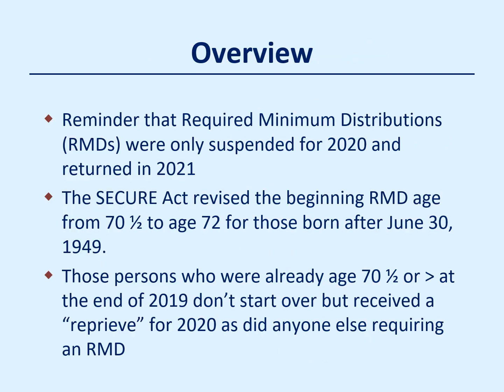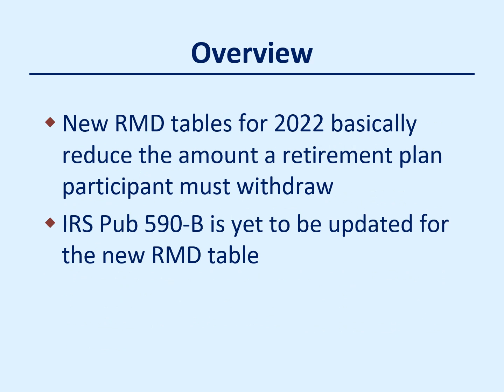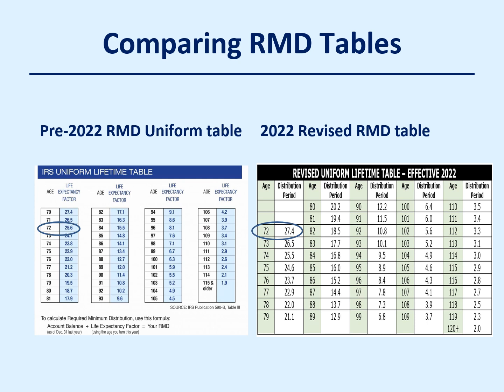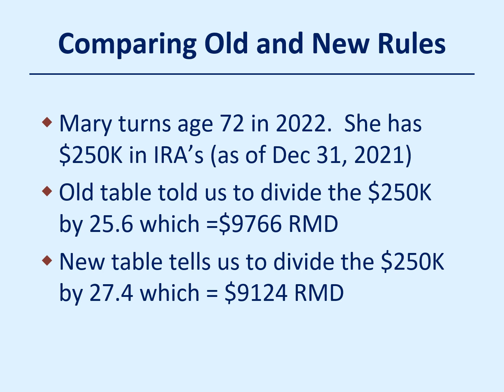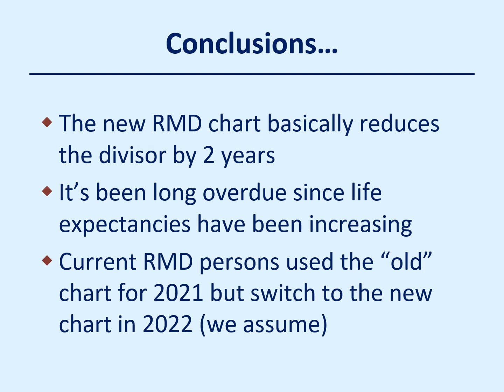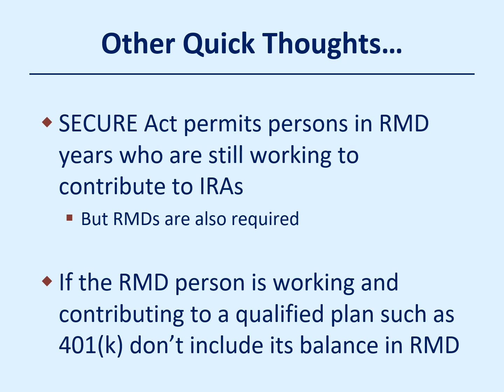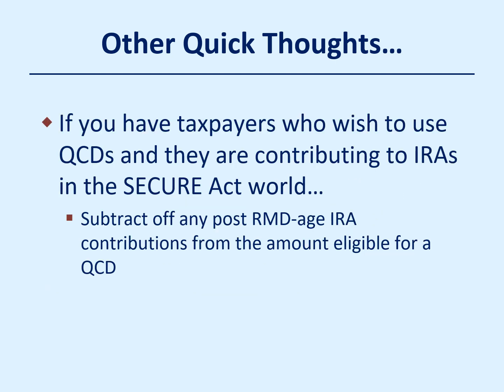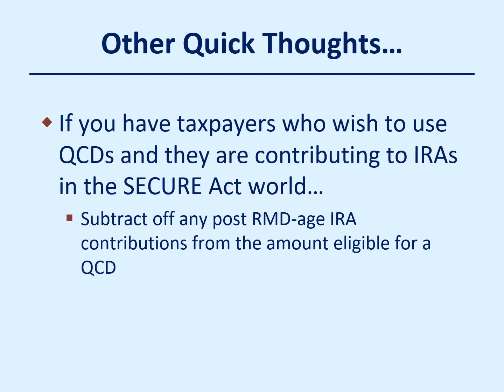RMDs 2022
In this week’s blog, Tom O’Saben discusses the changing rules for RMDs in 2022 that affect the age the first RMD has to be taken from IRAs, 401(k)s, and other qualified retirement plan. He also provides a reminder that even though the Secure Act permits persons who are in RMD years who are still working and wish to contribute to IRAs, still have to take RMDs. But the same isn’t true if they are contributing to a 401(k).
We invite you to join the Tax School Facebook Group to keep the conversation going